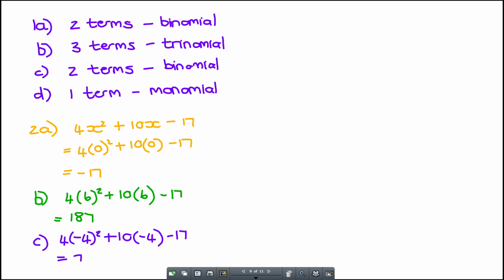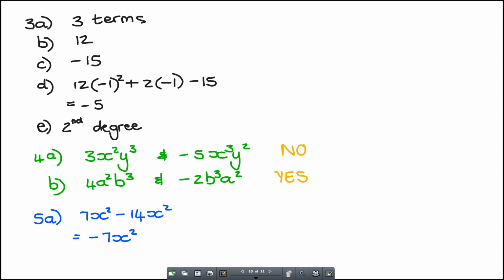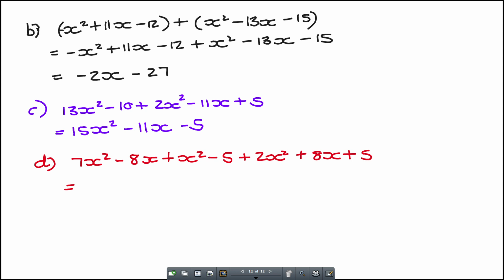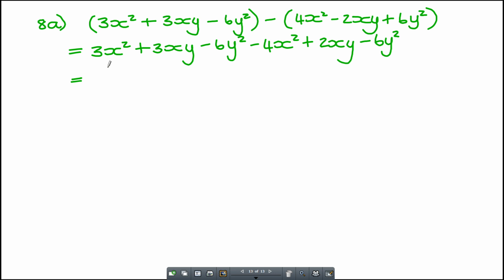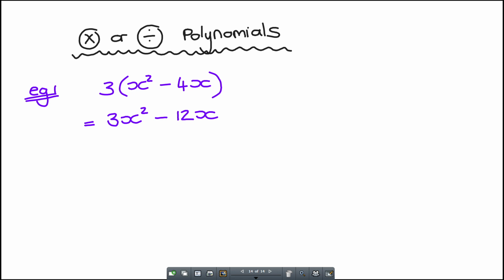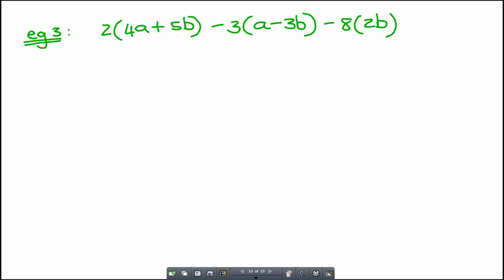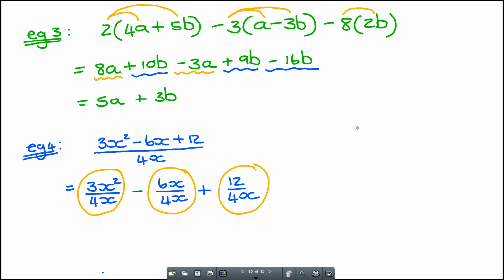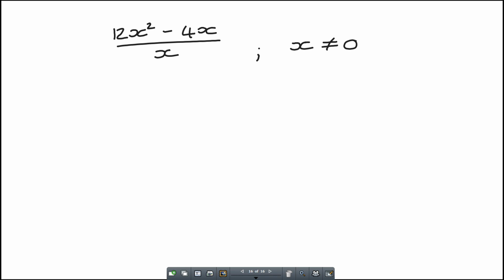9E1 Alg expressions 19 Apr